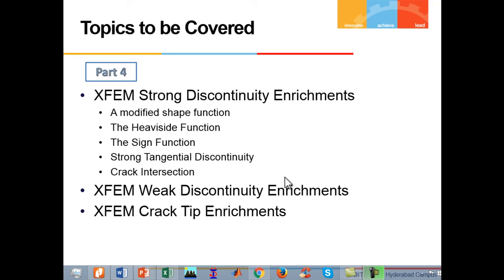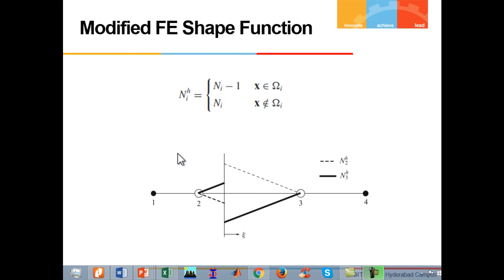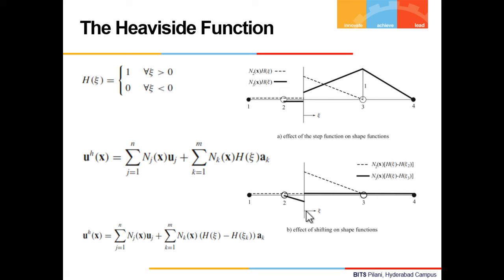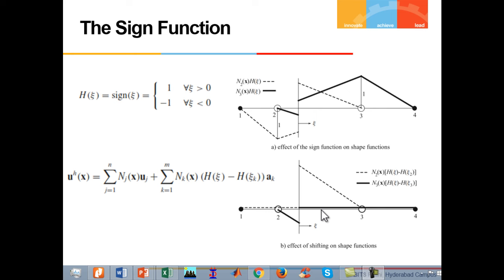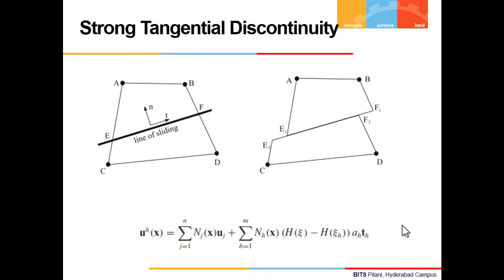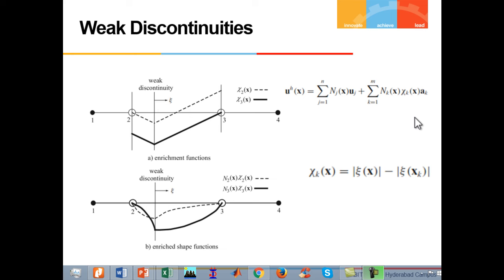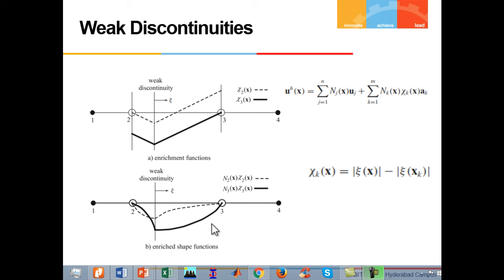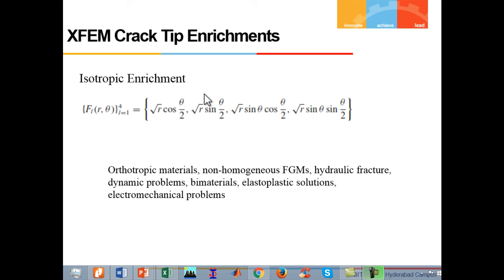eXtended finite element method XFEM ( Basics) - PART 4 ( SAT)